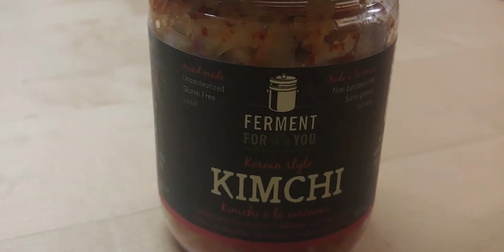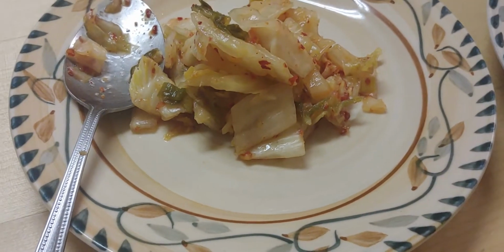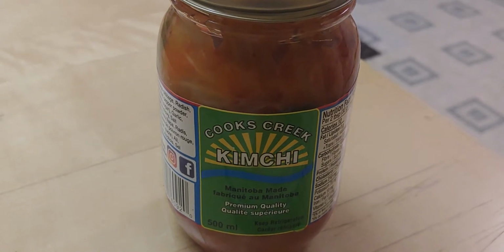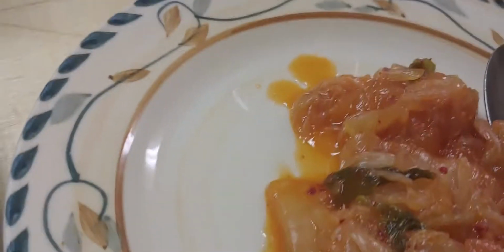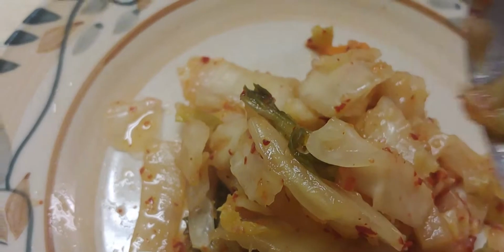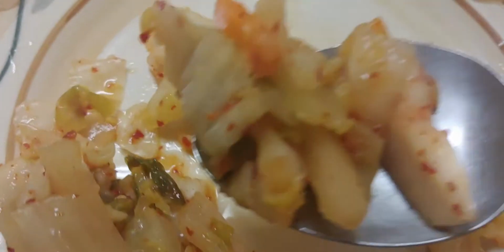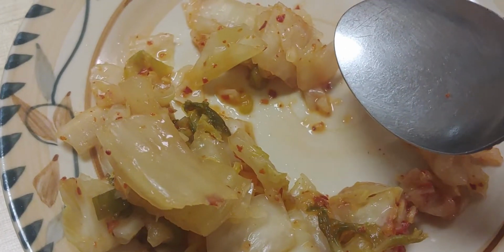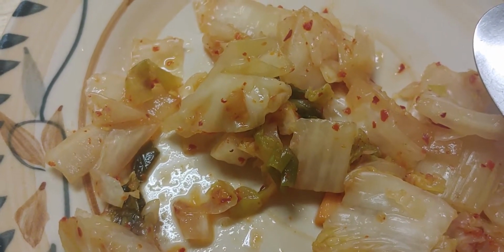Manitoba made Kimchi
A taste test between two locally made Kimchis.